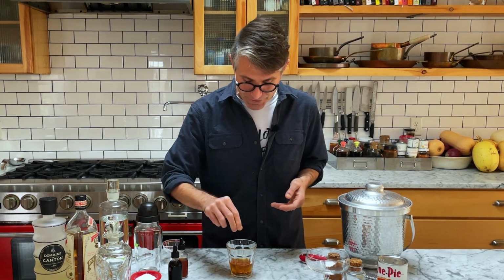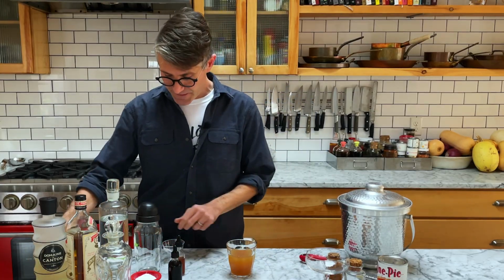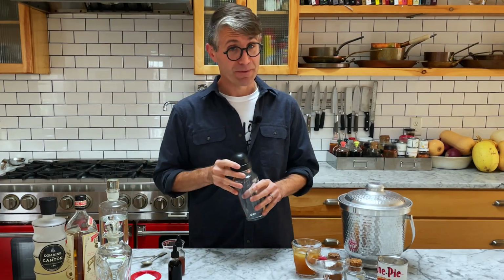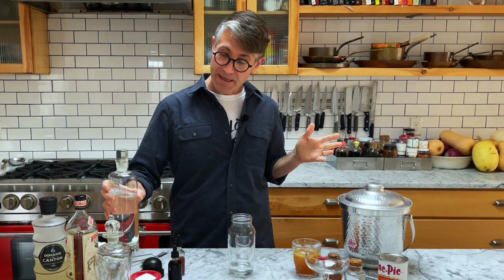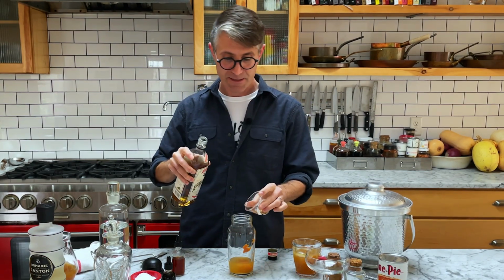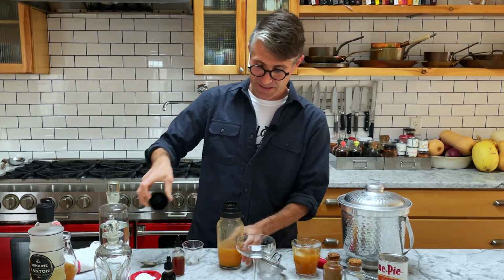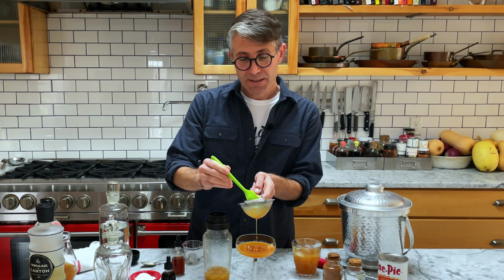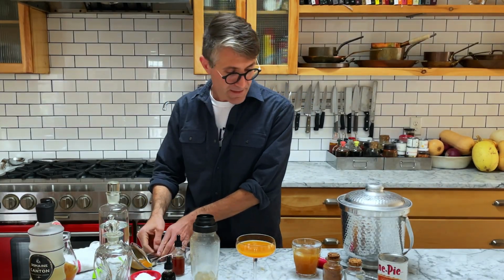Easy Thanksgiving Cocktails | Milk Street at Home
Thanksgiving may look different this year, but that’s all the more reason to craft a cocktail—or two. Milk Street Editorial Director J.M. Hirsch has some recommendations. The first, called the Cider House Rules, is so easy it doesn’t even require measuring. The second, the Pumpkin Pie Cocktail, calls for canned pumpkin puree (use the leftovers you always end up with!). Make one or both and have a happy Thanksgiving.

where you can try your first 12 weeks of digital access, a print subscription, or both, for only $1.